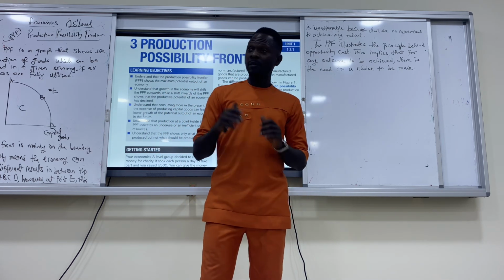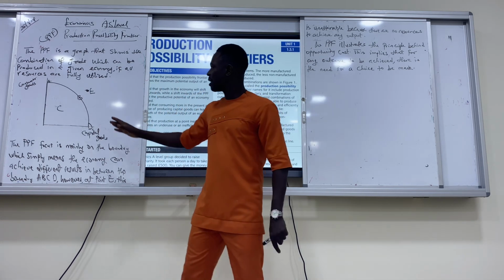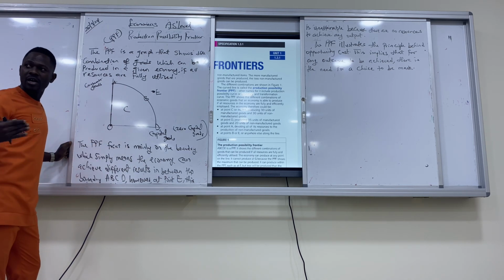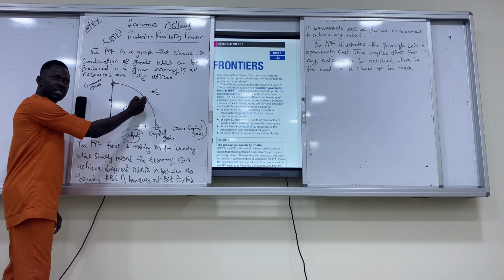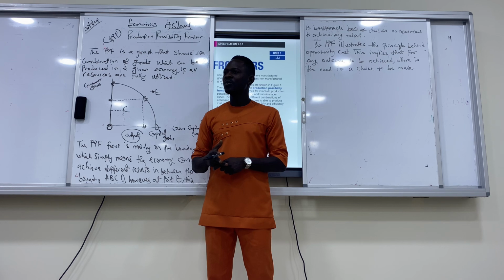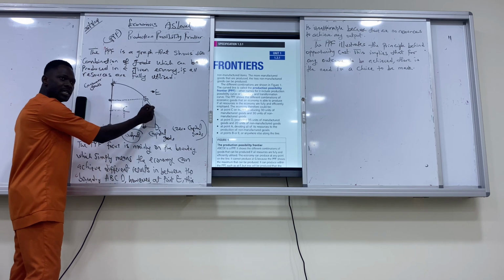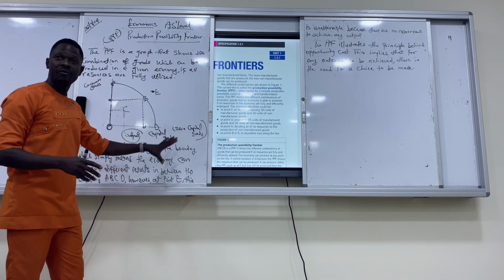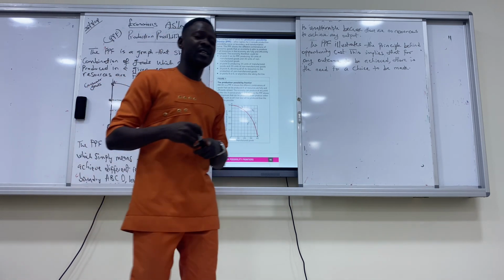Economics AS’Level(Production Possibility Frontier)